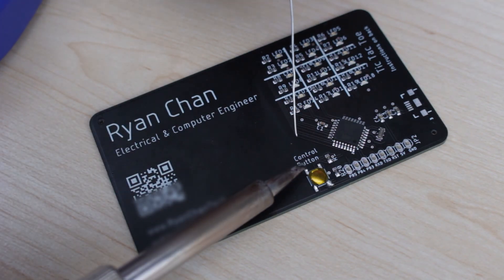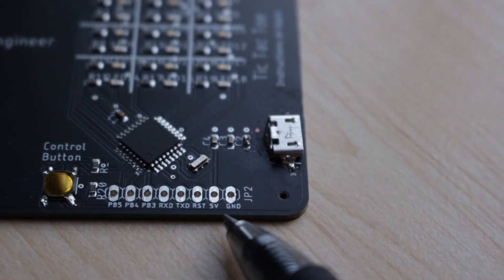Tic Tac Toe on a Business Card PCB - Part 1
A printed circuit board ( PCB ) business card that can play the classic game of Tic Tac Toe using an ATMega 328P AU microcontroller and programmed using the Arduino IDE. The card was designed using Autodesk EAGLE and was manufactured using JLCPCB.

Timestamps:
0:00 Quick Demo
0:05 Designing
1:21 Unboxing
1:45 Building
2:47 Full Demo
4:59 Ending